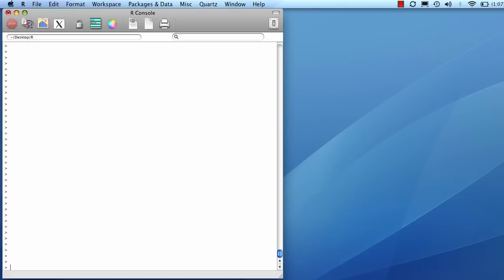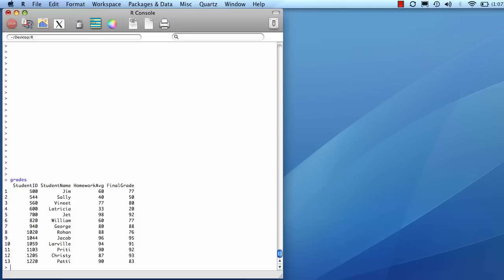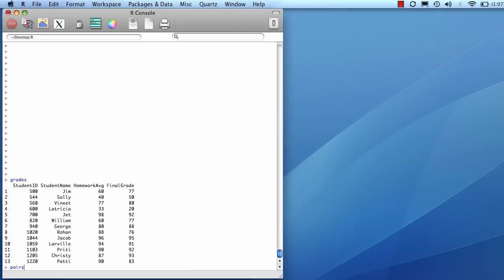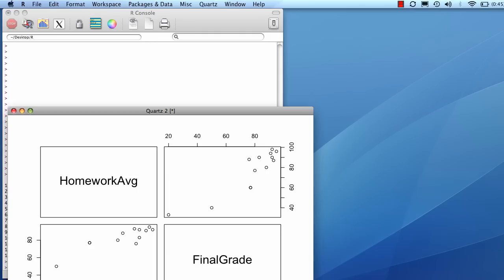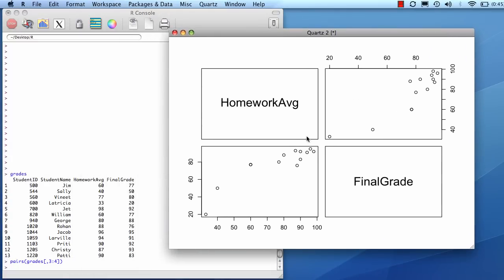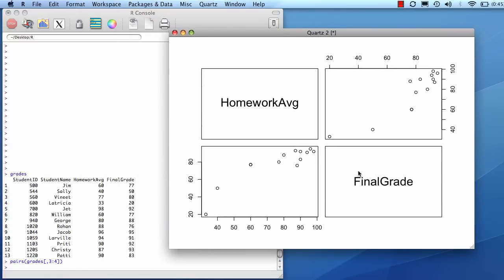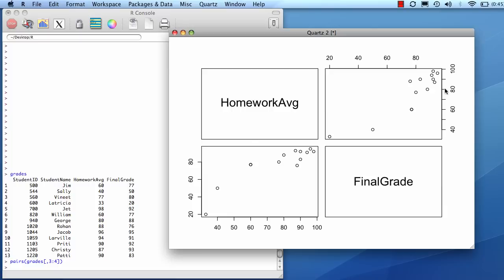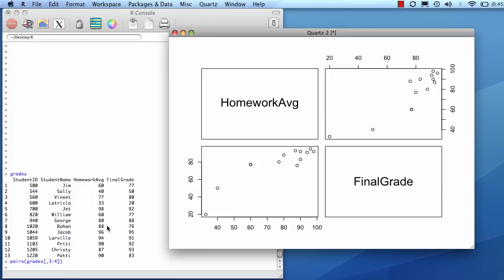R Statistical: Plotting Pairs of Data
R provides a really simple way to look at relationships between all the pairs of variables in your dataset.